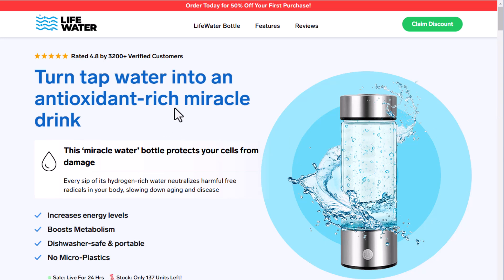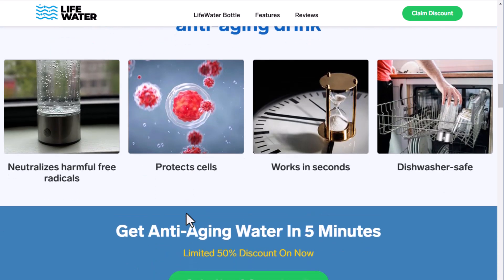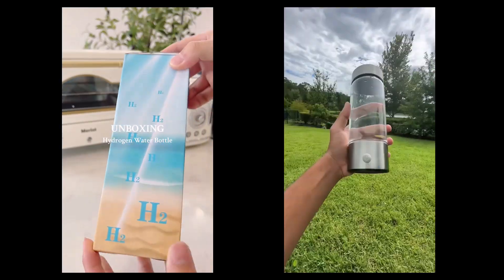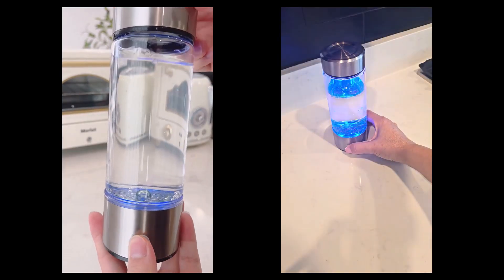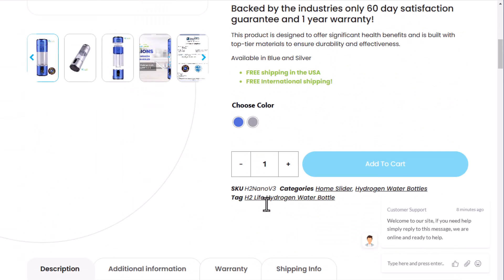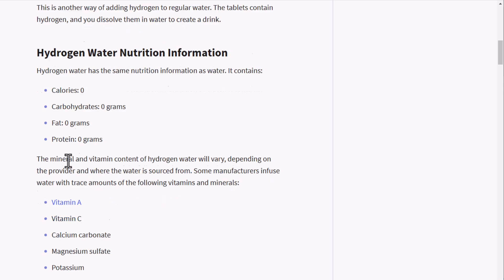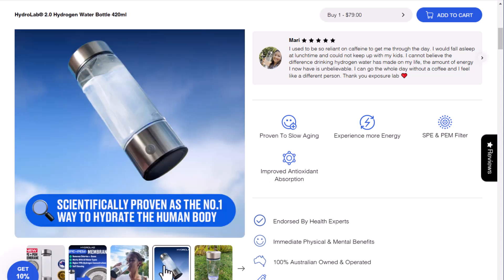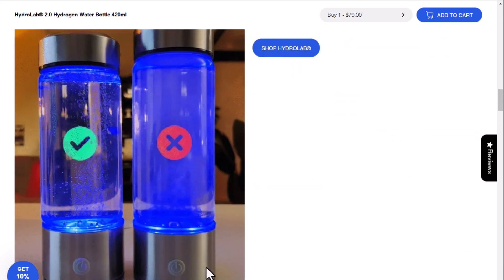Hydrogen Water Bottle SECRETS Revealed Today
To determine Hydrogen water bottles legitimacy. Are these innovative products a scam, or do they truly offer health benefits? Join us as we explore the science behind hydrogen-infused water, examine various brands, and share our findings on whether investing in a hydrogen water bottle is worthwhile.

This video presents an in-depth review of hydrogen water bottles, addressing the critical question: Are they a scam or a legitimate health product? We will investigate the claims surrounding hydrogen water, evaluate different models on the market, and provide insights based on scientific research. Watch as we uncover the truth behind these trendy bottles and help you make an informed decision.

Join us in this enlightening review of hydrogen water bottles, where we seek to clarify whether these products are a scam or a genuine health innovation. We will analyze the purported benefits of hydrogen water, compare various brands, and discuss user experiences. Our goal is to provide you with a clear understanding of whether a hydrogen water bottle is a smart investment for your health.